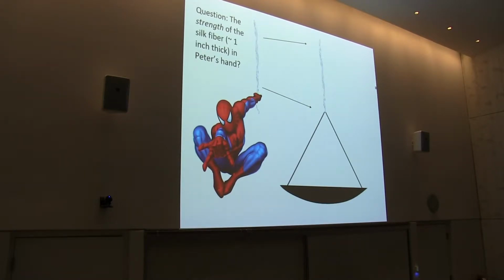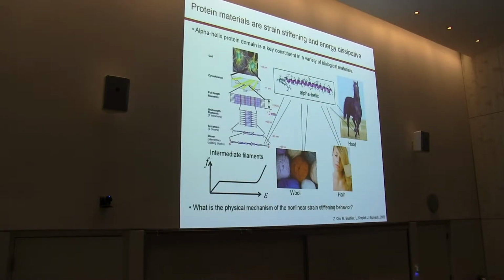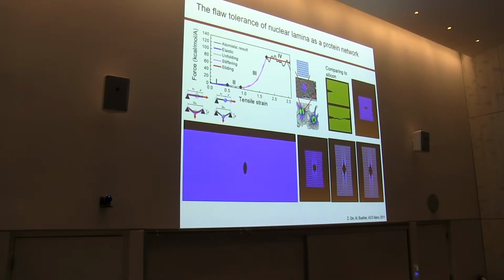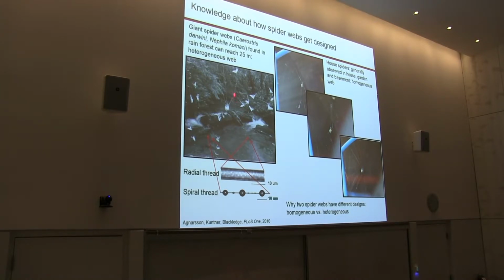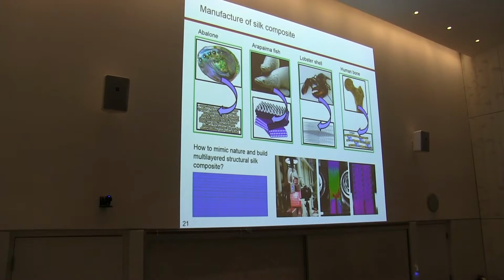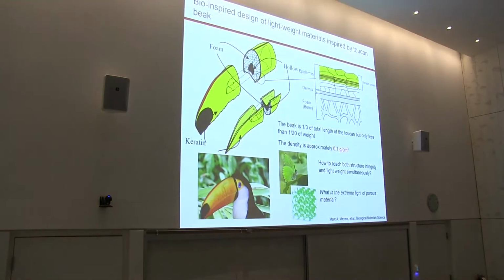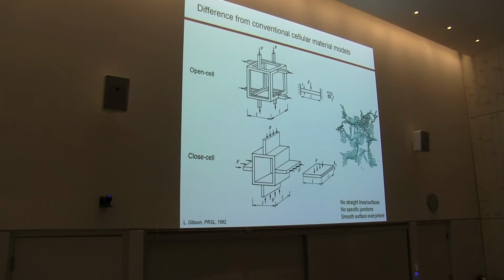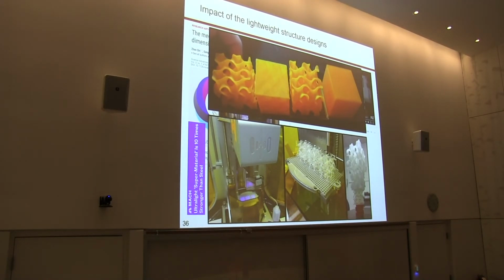02/13/18 CIVE Seminar